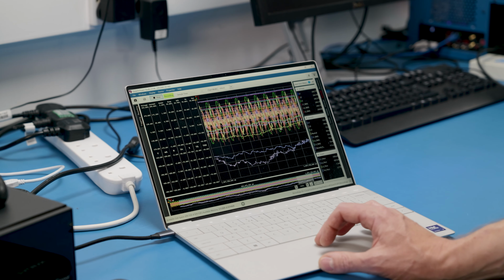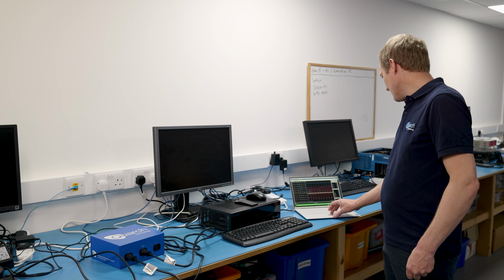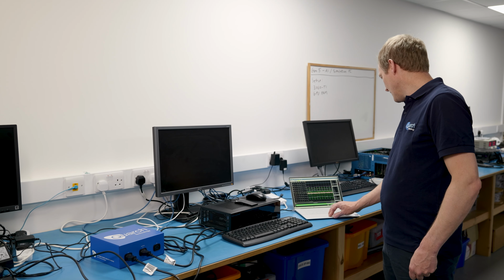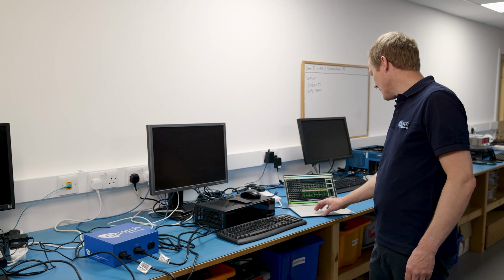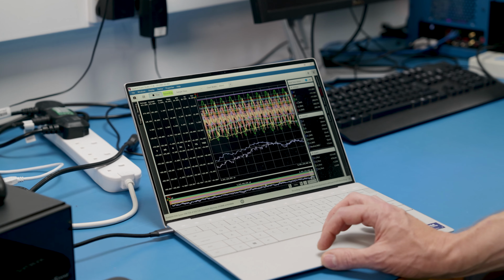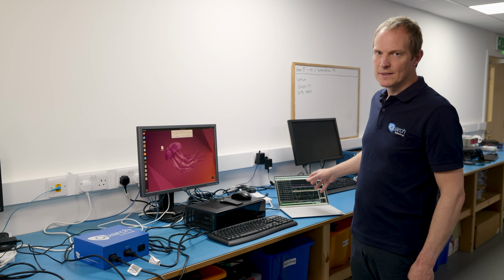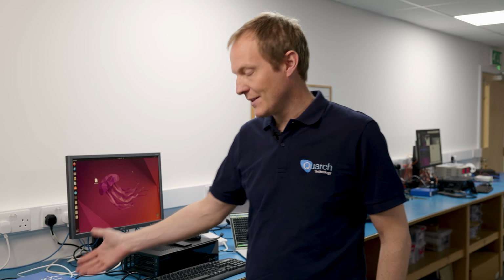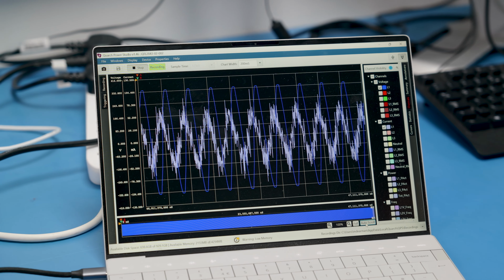How To Test How Much Power Your Device Really Uses? Quarch IEC mains Power Analysis Module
This video demonstrates the Quarch IEC Mains Power Analysis Module, showing how to measure AC circuit power coming directly from the wall. The module can track voltage and current for any device, making it a useful tool for energy management.